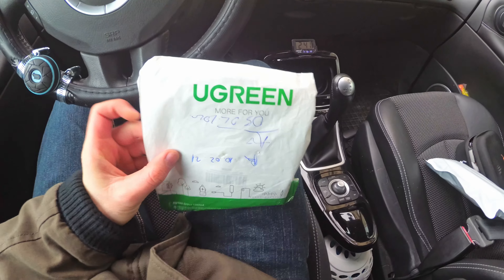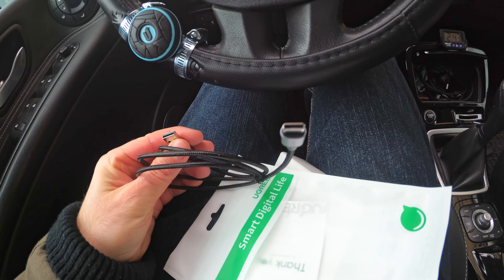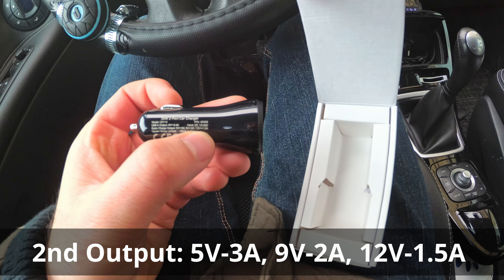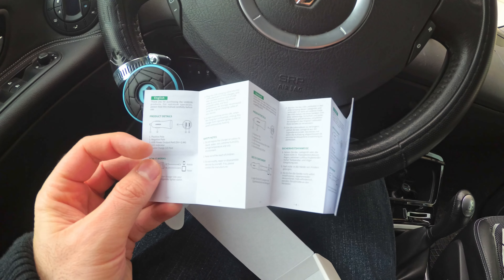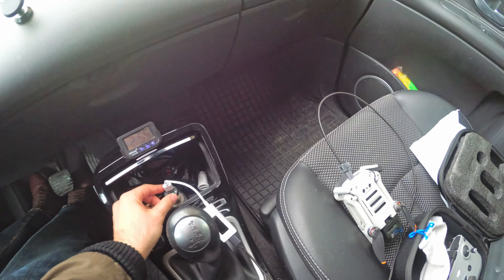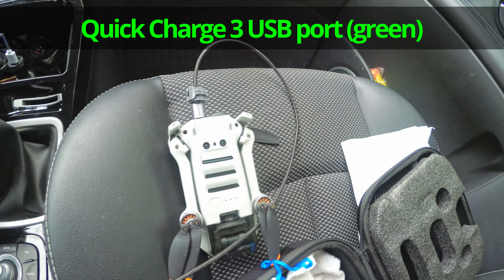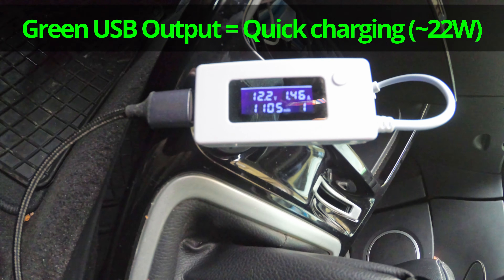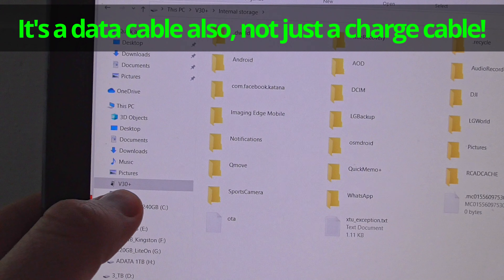Ugreen USB Car Charger, Quick Charge 3.0 (12V to 5V USB adapter, 30W)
One USB port charges faster, the other one slower.